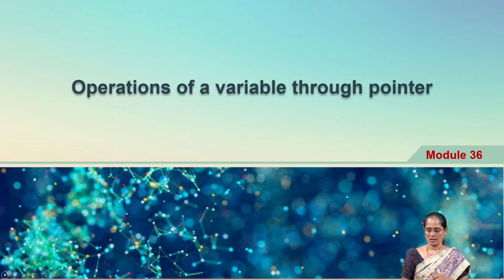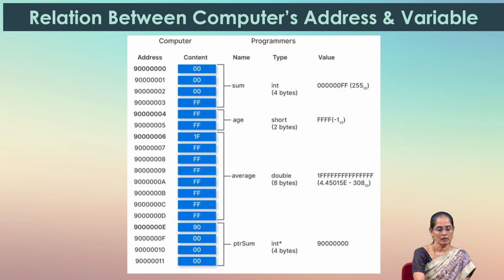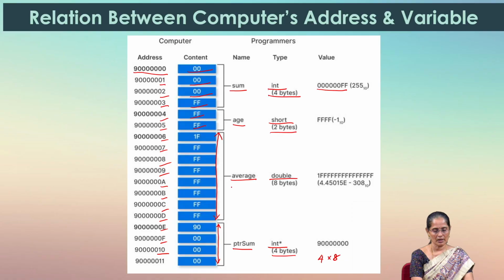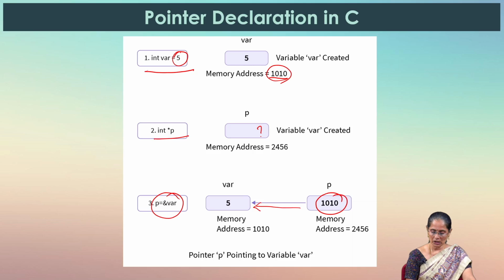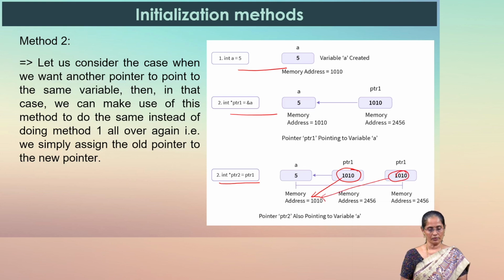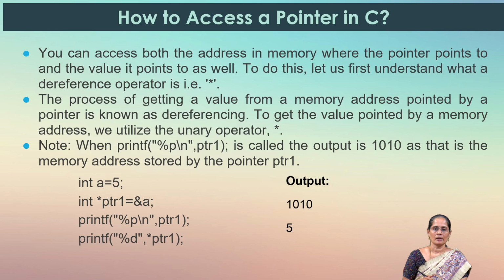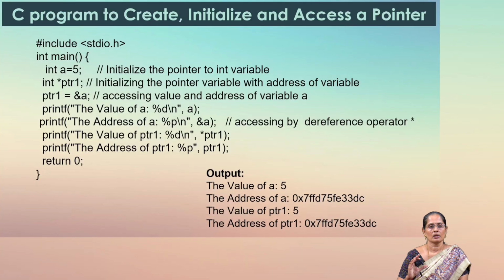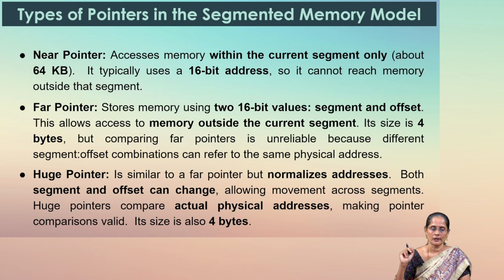AI-L-149-Operations of Pointers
"Subject: Applied sciences
Course Name: Computer Science (Artificial Intelligence)
Name of Presenter: Dr.S.Chithra